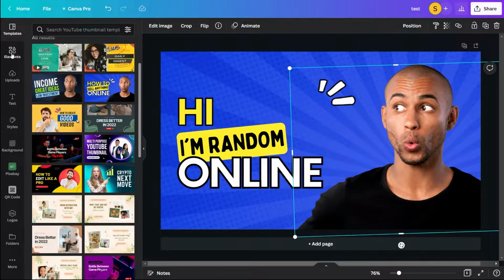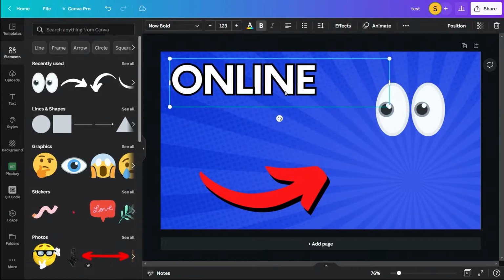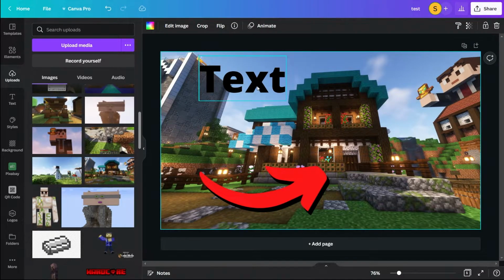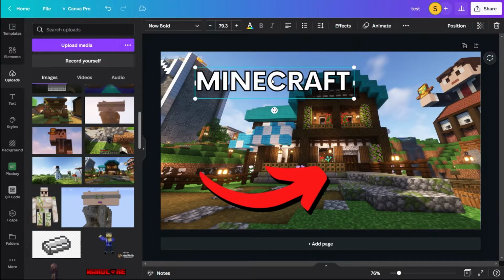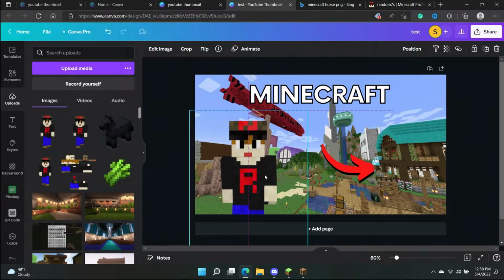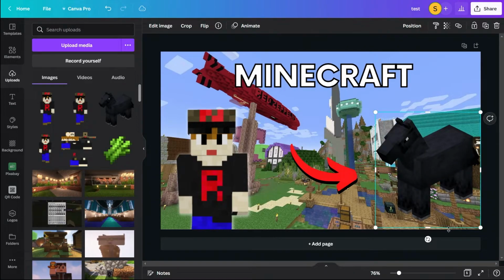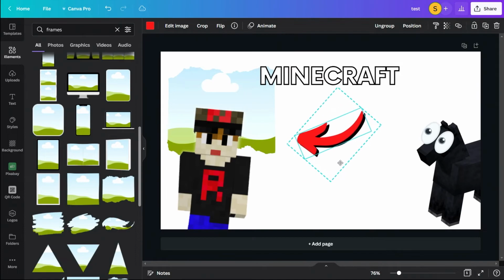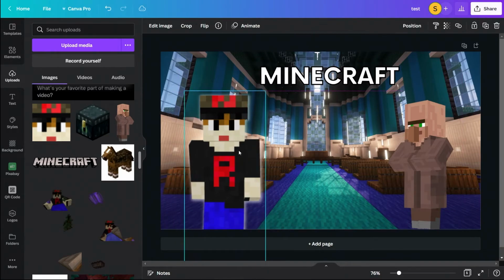Minecraft Video Thumbnail Magic: Create Easy Thumbnails for Free!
How to Make a Custom Minecraft Thumbnail using Canva. This is for beginners. Free and Easy